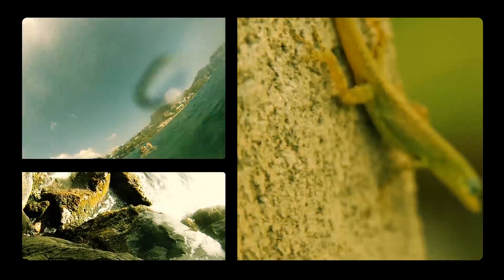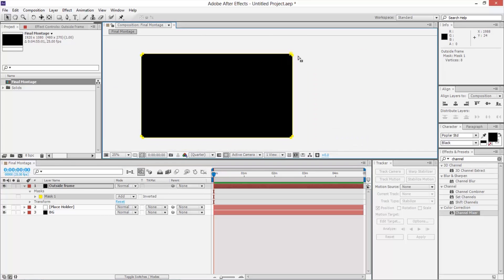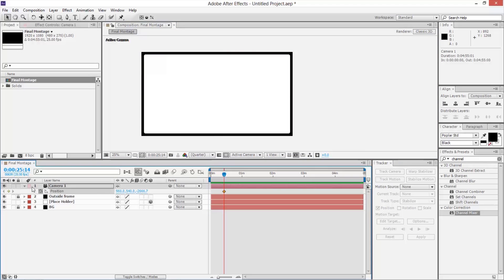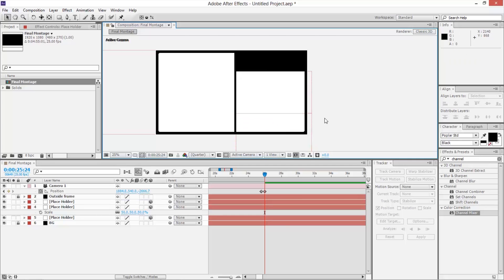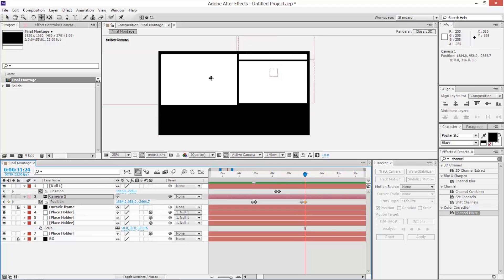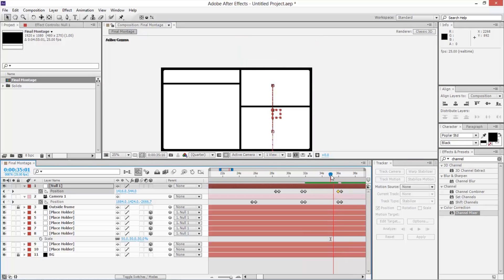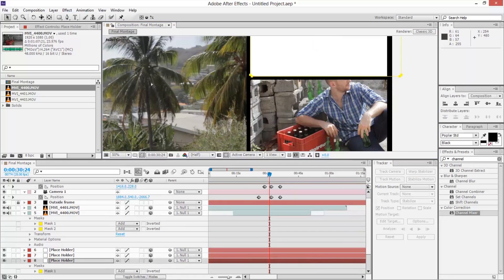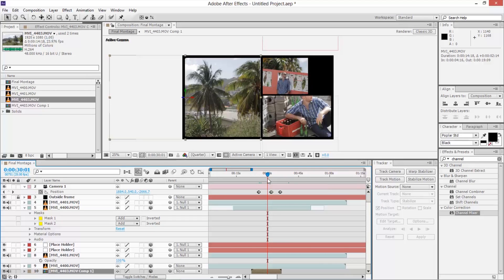Moving Frames Montage - Adobe After Effects tutorial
If you want to just skip the work and have this as a template get it

This is how to make a cool montage that slides and moves around. It's basically a ripoff of the opening to parks and recreation. I'll show you the basics and I'm sure you can do the rest. It's pretty simple once you picture the whole thing as one big board of videos and you move a camera around it. Not that I know exactly what parks and rec did but I'm very sure that's how it was done.

Evanabrams.com
Twitter.com/ecabrams